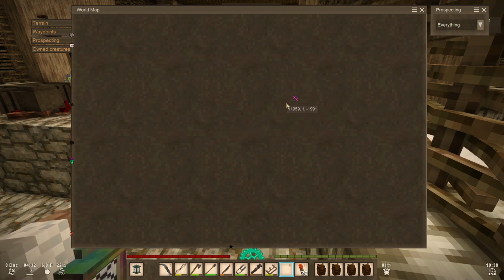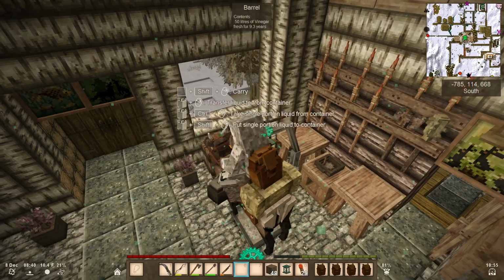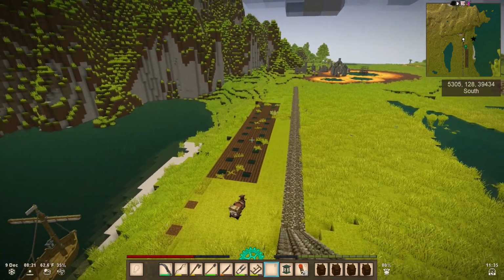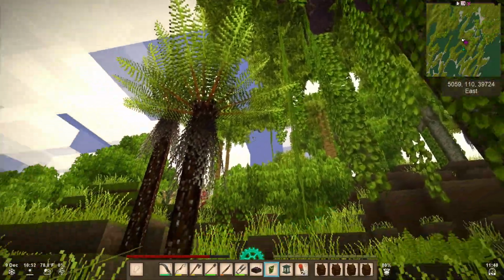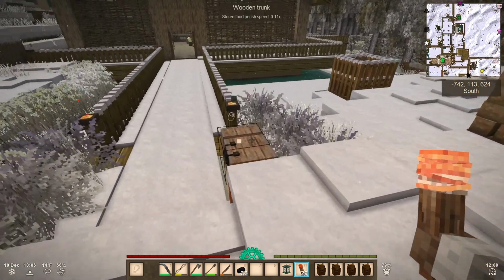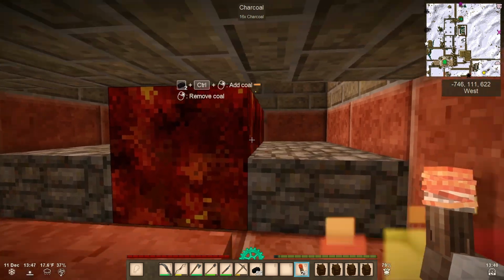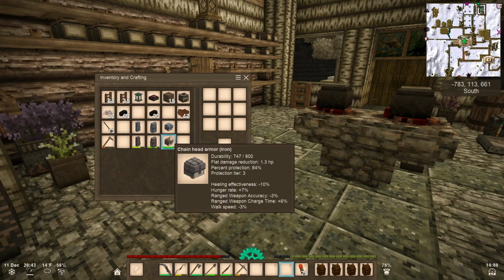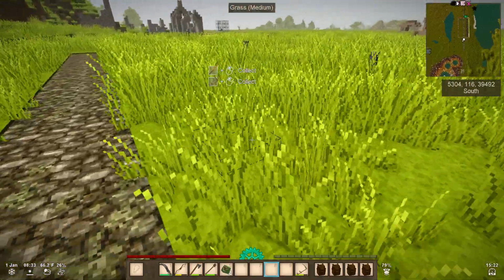RARE TREES & STEEL ARMOR! - Vintage Story | EP50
Hey everyone, the long-awaited 1.20 stable update is here and we are jumping into a new wilderness survival world... let's play!  *Episodes for this series will air every other day at 5pm CST.*

*FACTS:*

▶Mod List:
Zoom Button
Step Up
Status HUD Cont.
Primitive Survival
Player Corpse
More Animals
Immersive Corpse Drop
Hanging Oil Lamps
Freedom Units
Expanded Foods
CommonLib
CarryOn
Better Fire Pit
Auto Map Markers
Animal Cages
A Culinary Artillery
Stone Quarry
QP's Chisel Tools
Accessibility Tweaks
Temporal gears stack
Auto Walk
Vanity
Translocator Relocator
Food Shelves

▶Developer: Tyron